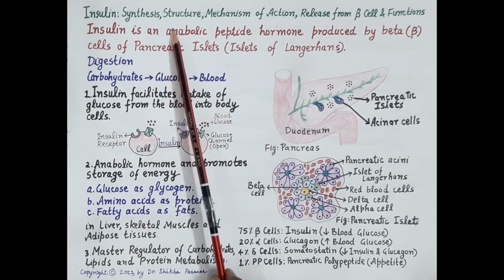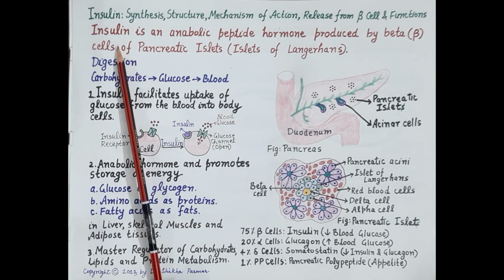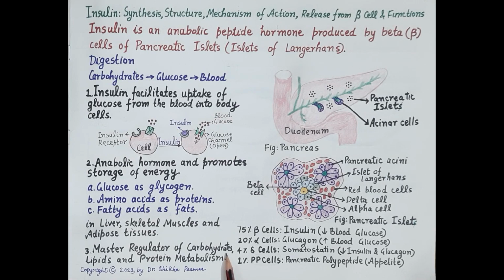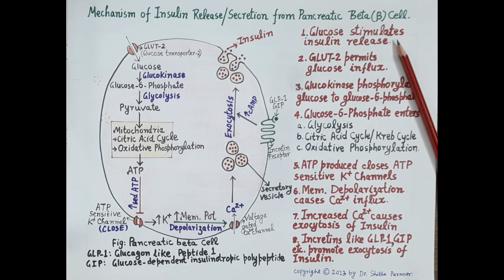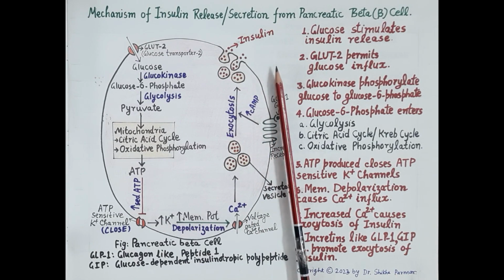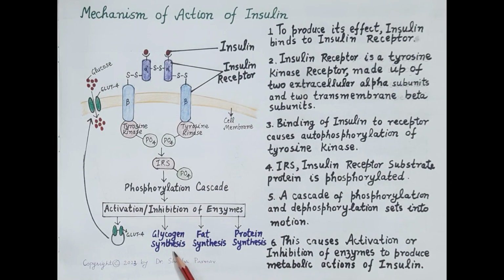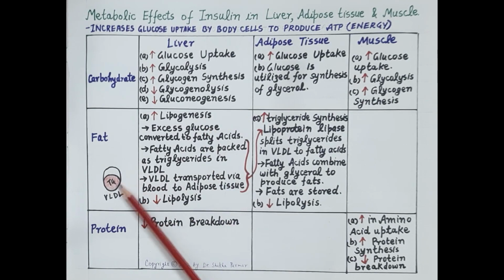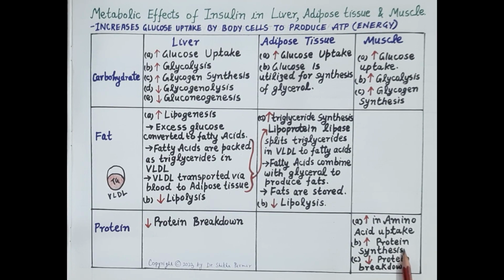Insulin - Complete Overview [ENGLISH] | Dr. Shikha Parmar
Insulin - Structure,  Synthesis, Release from beta cells, Mechanism of Action & Functions (Complete Overview) [ENGLISH] by Dr. Shikha Parmar

Insulin is a hormone created by your pancreas that controls the amount of glucose in your bloodstream at any given moment. It also helps store glucose in your liver, fat, and muscles. Finally, it regulates your body’s metabolism of carbohydrates, fats, and proteins. Sound important? That’s because it is.

“Without proper insulin function, your body can’t store glucose in your muscles or liver, but neither can it make any fat. Instead, the fat breaks down and produces, among other things, keto acids,” says endocrinologist Irl Hirsh, MD. If the levels of these acids grow too high, the imbalance can trigger diabetic ketoacidosis, a potentially fatal condition.

When you eat, your blood glucose levels rise, and this leads a typical person’s pancreas to release insulin, so that the sugar can be stored as energy for later use. Without that pancreatic ability, as a person with either type 1 diabetes or advanced type 2 diabetes, your blood sugar levels may rise dangerously high, or drop too low.